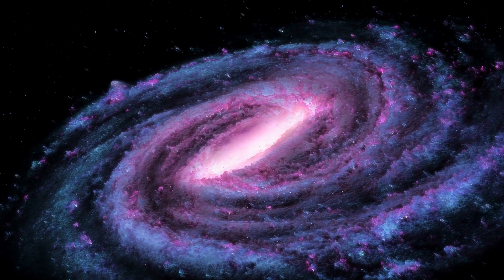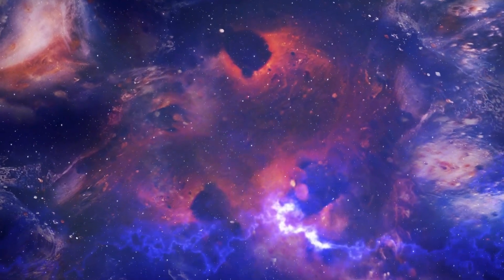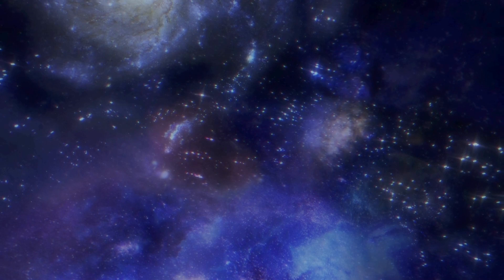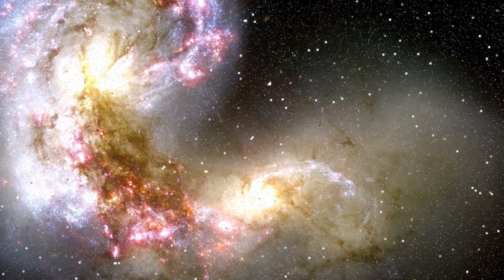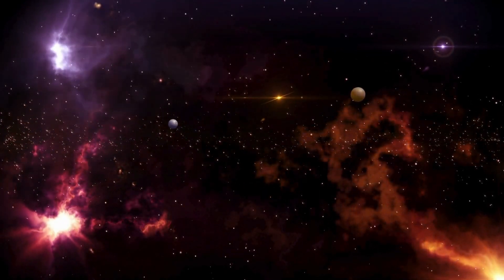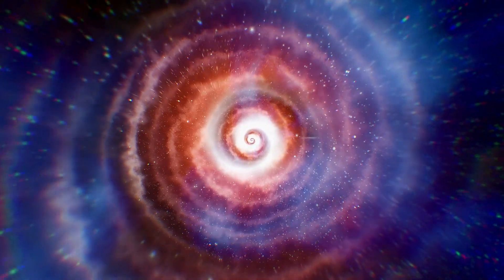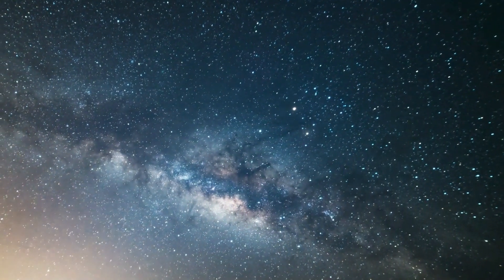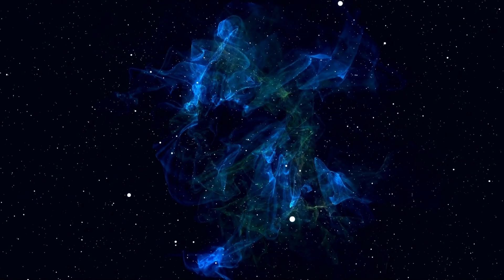James Webb Telescope Just Received A Terrifying Signal From The Andromeda Galaxy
The universe has sent us a signal, and it’s unlike anything we've ever encountered before. The James Webb Space Telescope (JWST) has picked up a mysterious and chilling signal emanating from the Andromeda Galaxy, one of our closest galactic neighbors. What could this strange transmission mean? Could it be a natural phenomenon, or is it something far more alarming?

🛸 In this video, we delve into the details of this bizarre signal and what scientists are saying about it. Is this an extraterrestrial communication, a cosmic anomaly, or a warning from deep space? Join us as we investigate the latest findings from the JWST and what this could mean for our understanding of the Andromeda Galaxy and beyond.